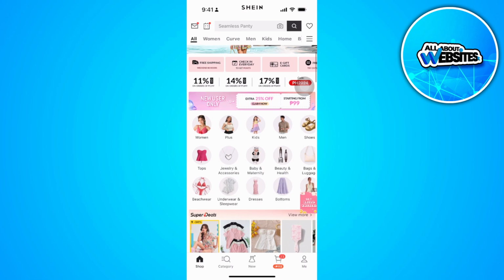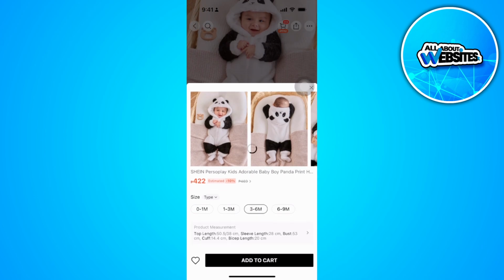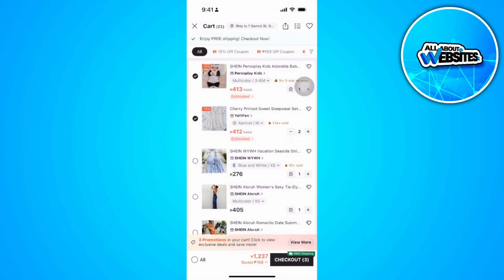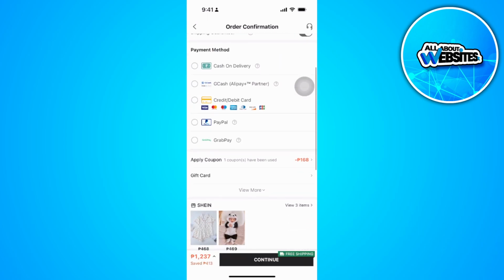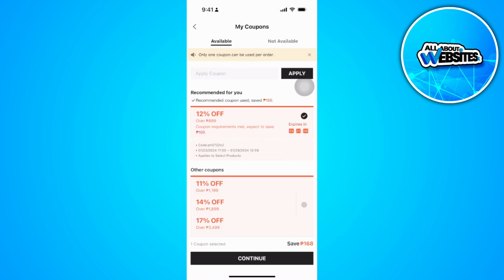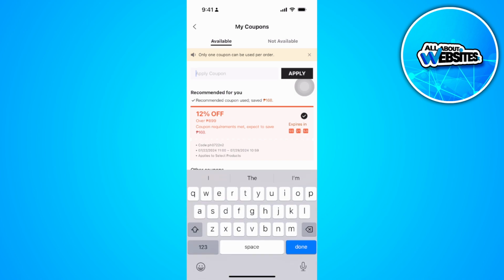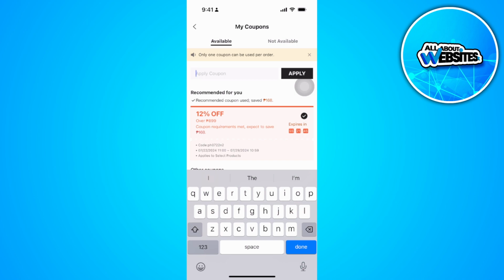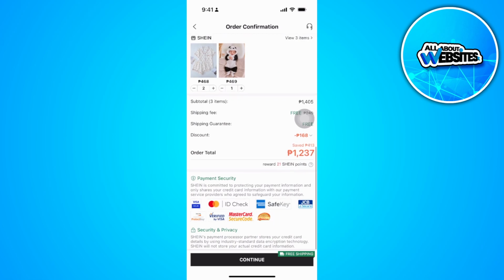How to Use a Shein Referral Code